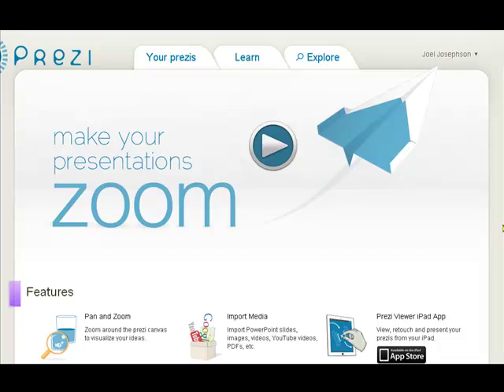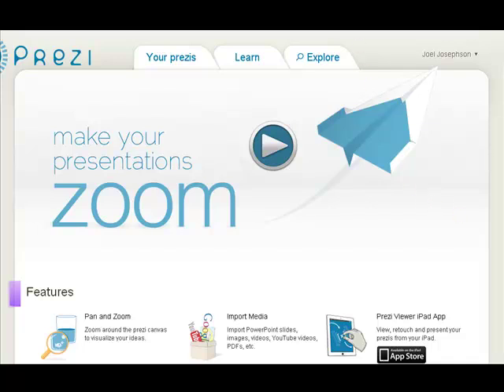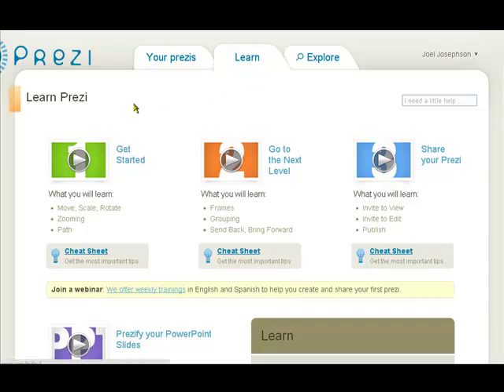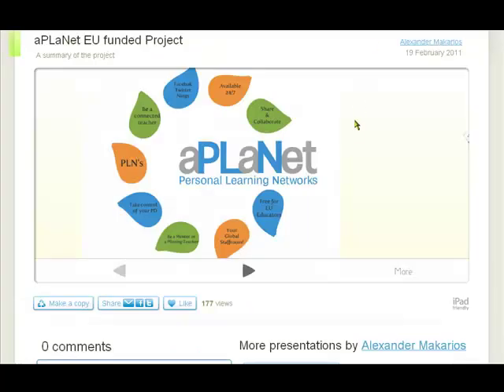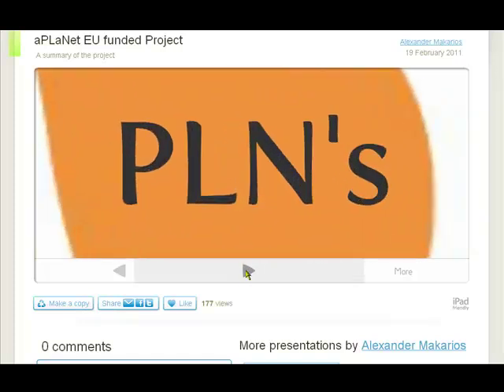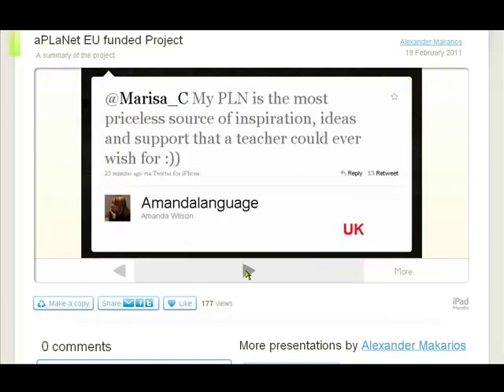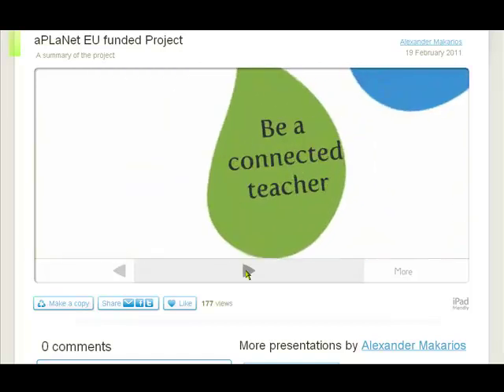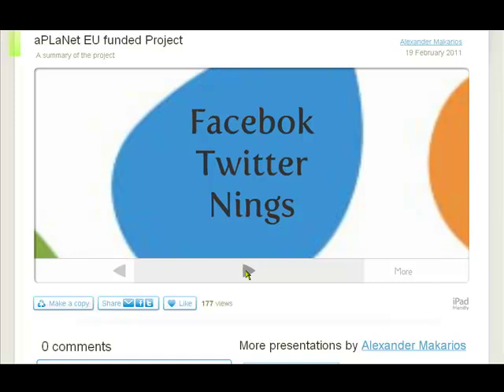Ed20Work Web20Tools Prezi 12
EdWeb2Work is a European Union funded education project that has two missions:
1. To create a network that spans education and the world of work and is designed to improve the use of Web2.0 tools in both fields.
2. To create a set of tools for the empirical evaluation of Web2.0 tools